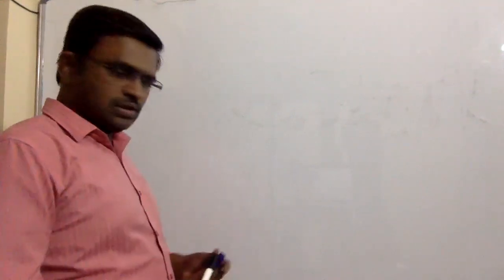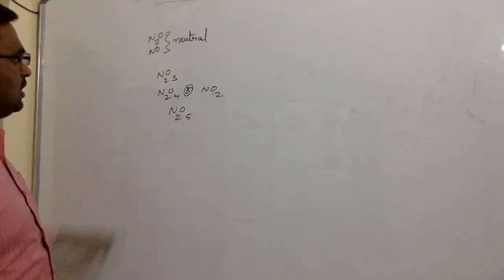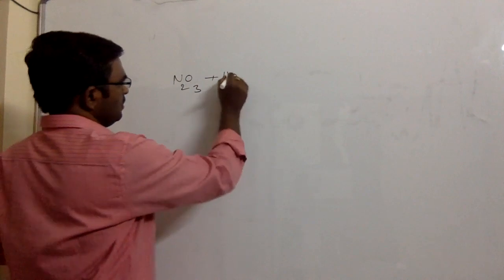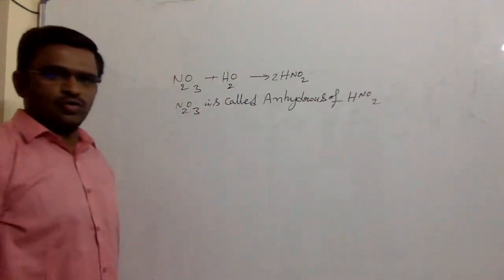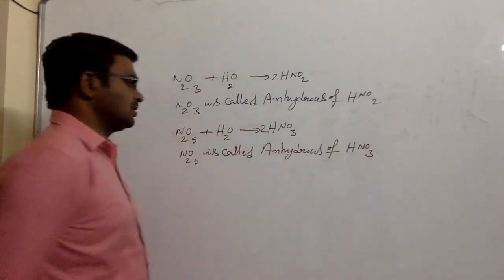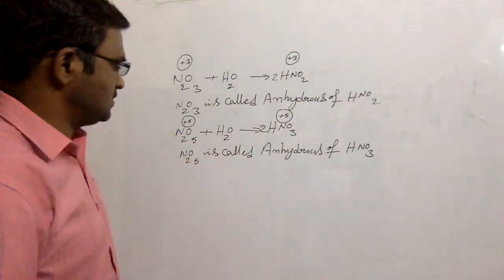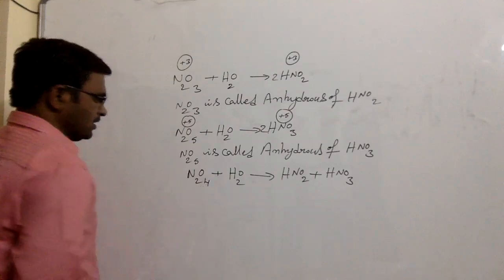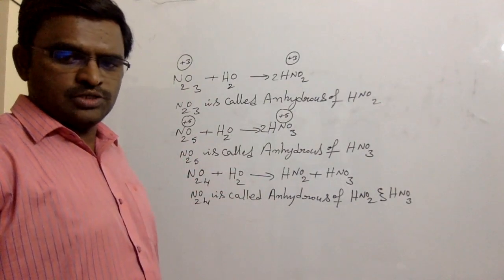Anhydrous of Acids